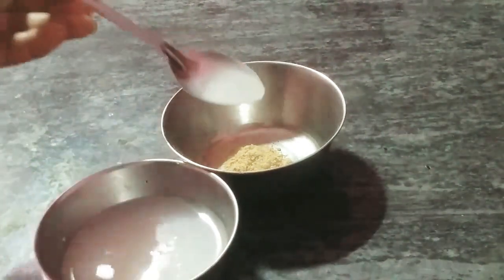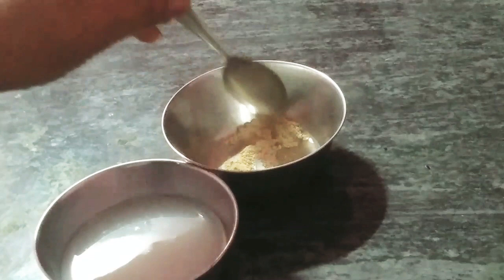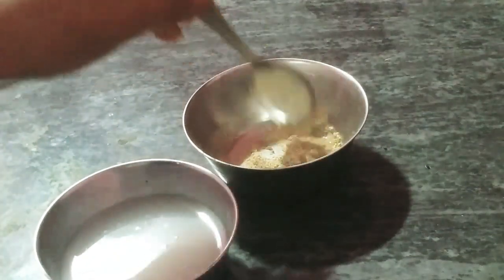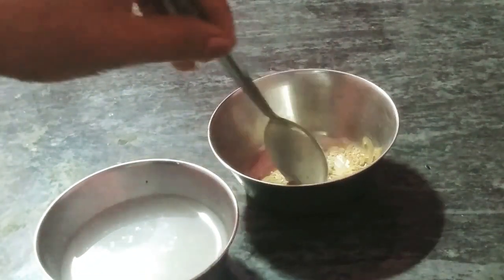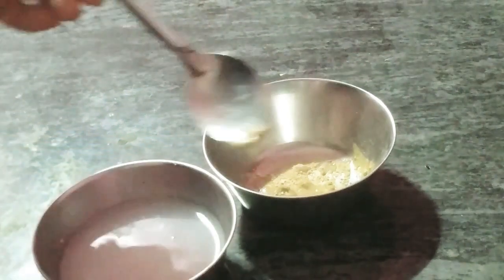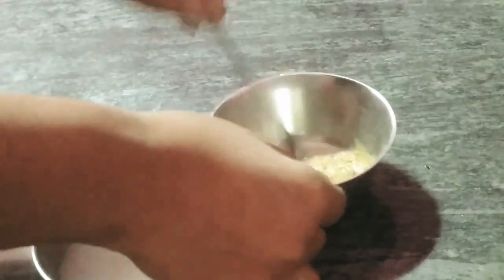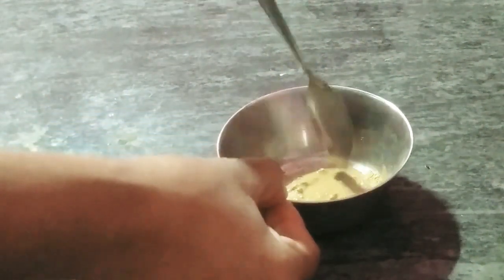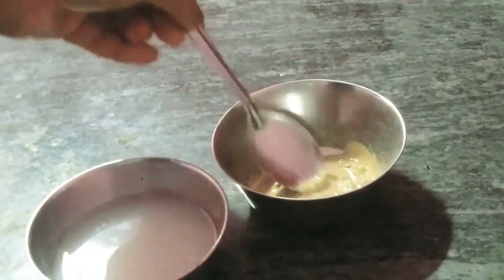ముల్తానీ మట్టి పేస్ ప్యాక్ లో ఈ ఒక్కటి కలిపి చూడండి మీ కళ్ళని మీరే నమ్మలేరు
Natural tips,
Home made tips
Diy tips,